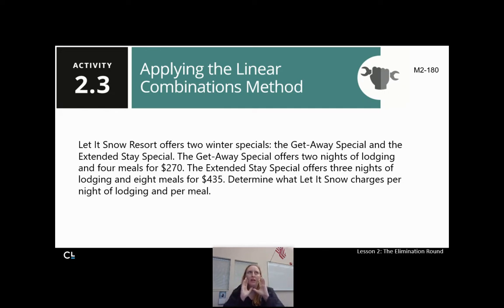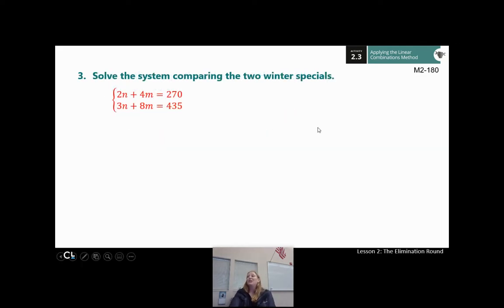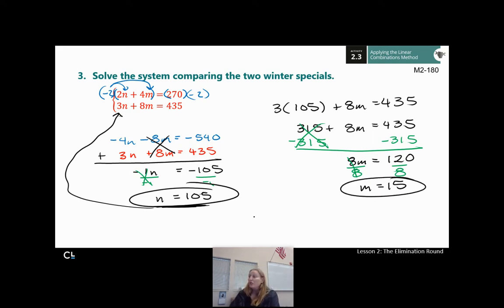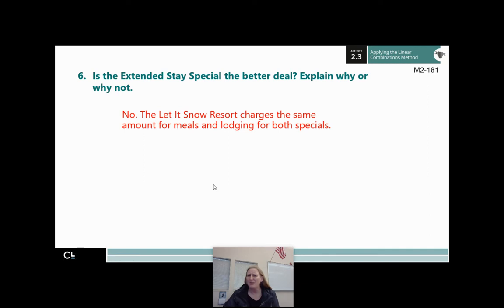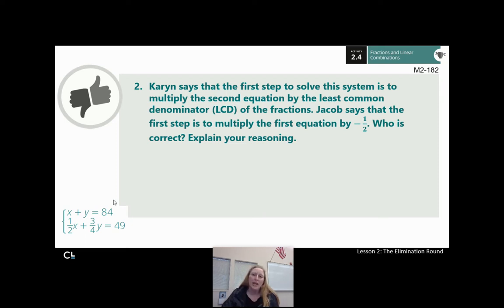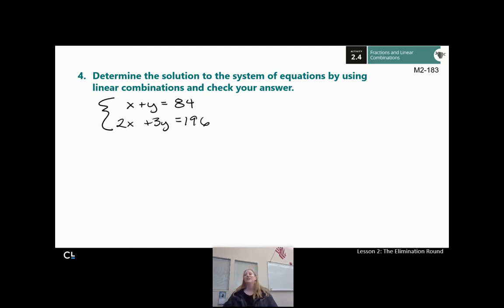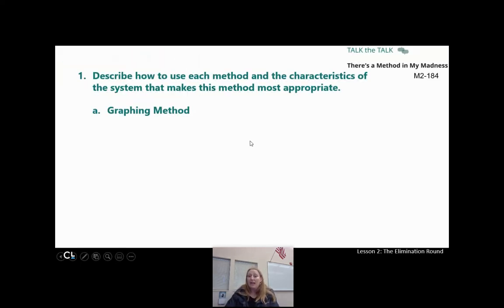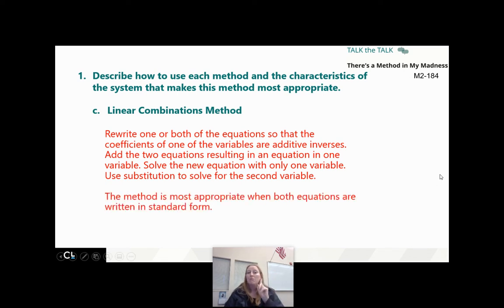Integrated Math 1: 2.3.2B Using Linear Combinations to Solve a System of Linear Equations (Day 2)